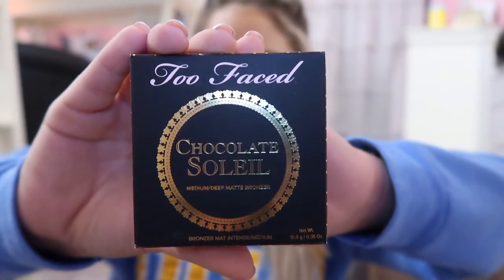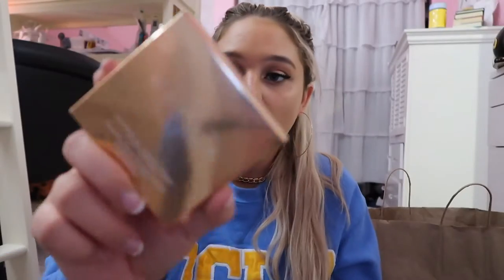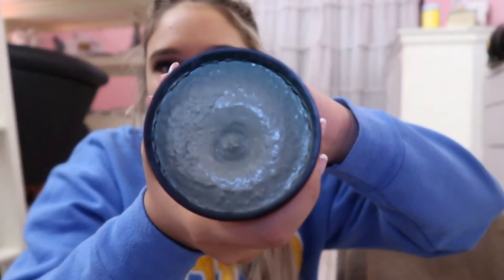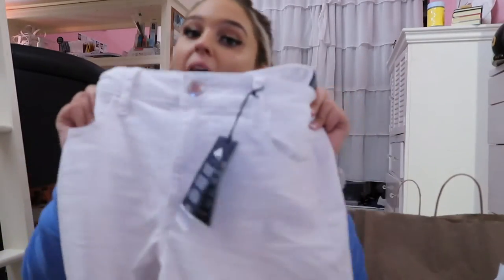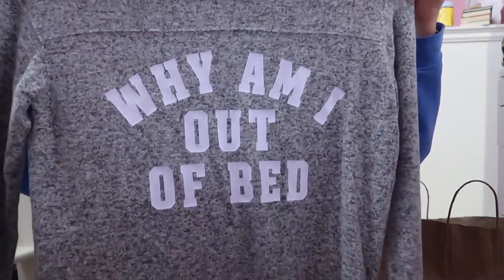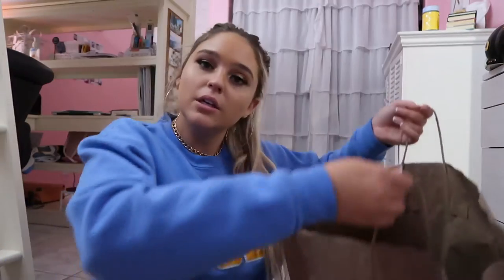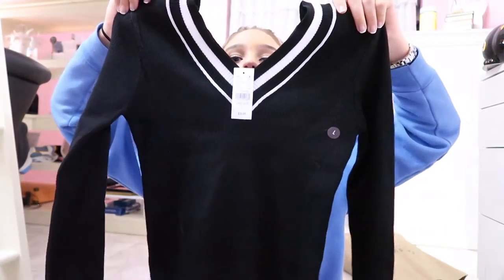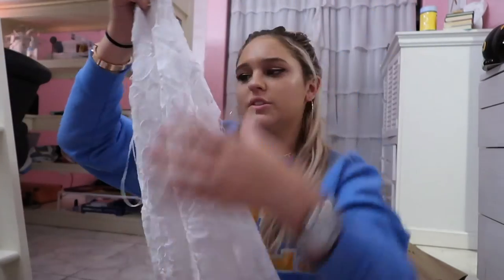19 Birthday Haul 2017 | Natalie Nicole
Hey y'all so last Saturday it was my birthday. I got so much stuff I had to share with y'all! So heres my 19th birthday Haul:)